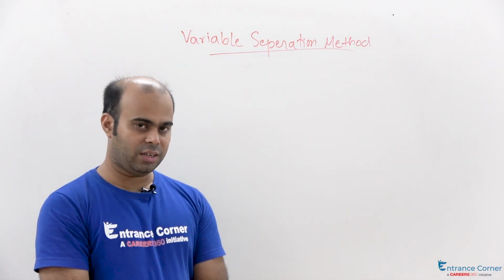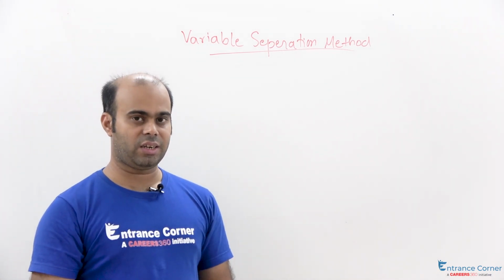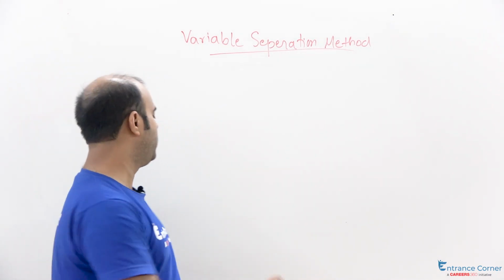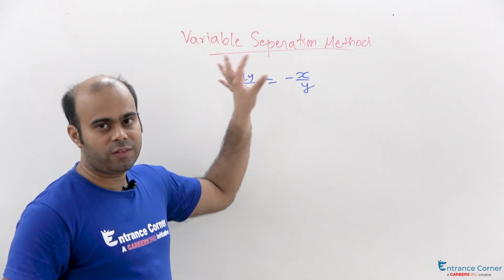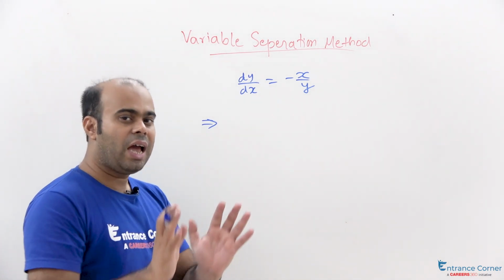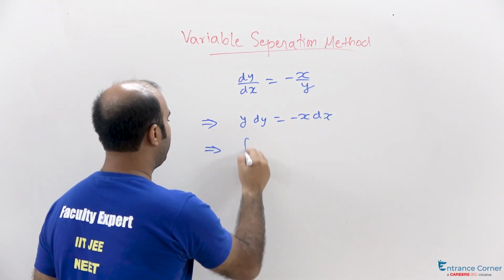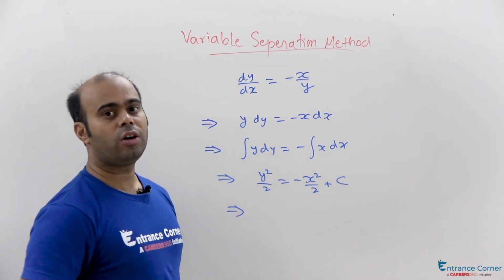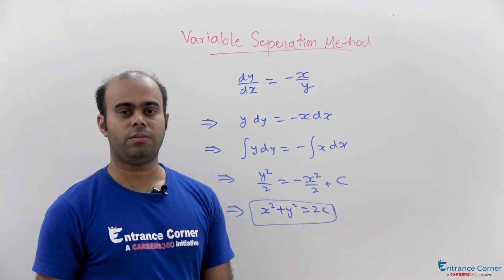Differential equations Variable Separation Video Maths - IIT JEE Main, BITSAT Online Coaching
Target JEE April Differential equations Maths online video lecture of chapter Variable Separation Method by Entrance Corner. Start Preparation for IIT JEE, BITSAT with complete smart study material, E-lectures, live webinars, mock tests and much more.